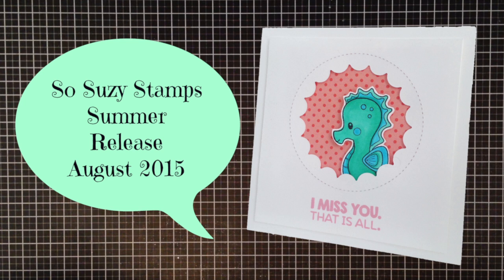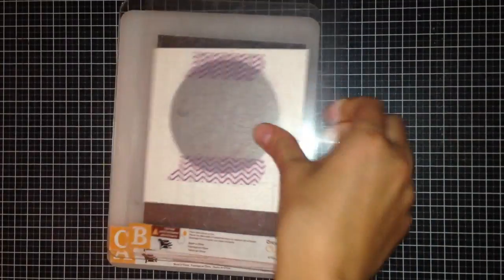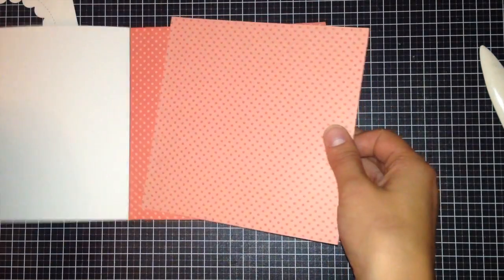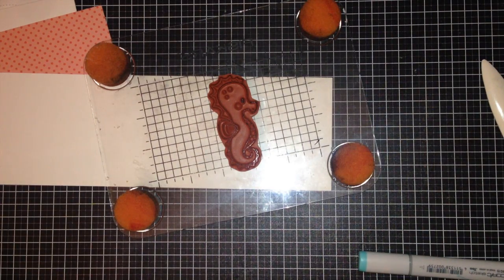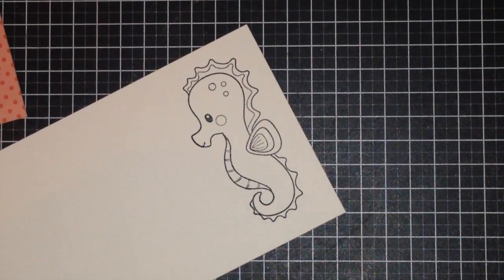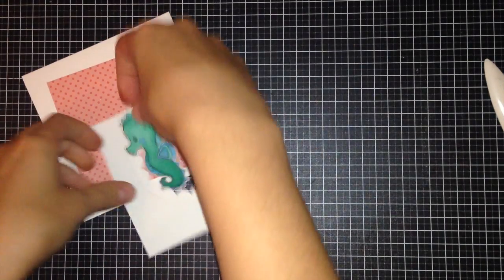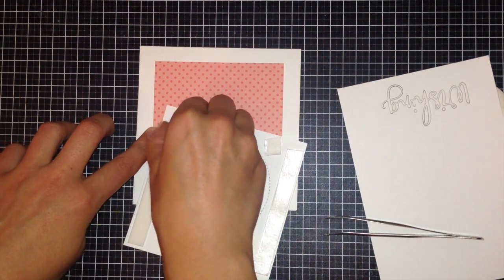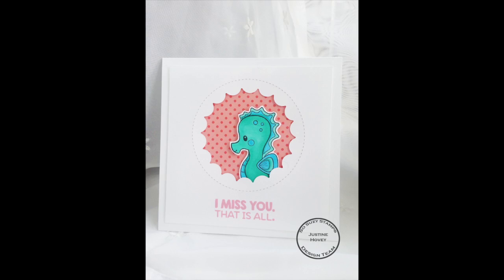So Suzy Stamps August Challenge Card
• My Favorite Things JUMBO PEEK A BOO CIRCLE WINDOWS Die-Namics MFT719  ——
• My Favorite Things DOTS AND STRIPES SORBET 6x6 Paper Pack 00760  ——
• Neenah Classic Crest 110 LB SMOOTH SOLAR WHITE Paper Pack 25 Sheets  ——
• Neenah Classic Crest 80 LB SMOOTH SOLAR WHITE Paper Pack 25 Sheets  ——